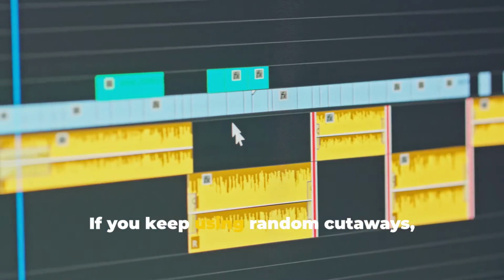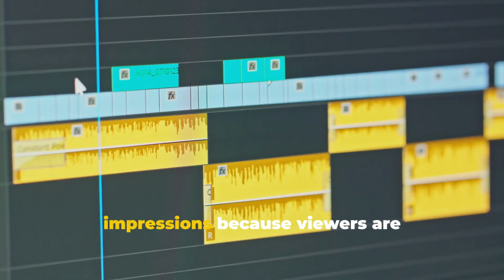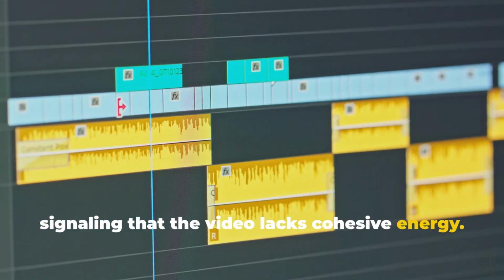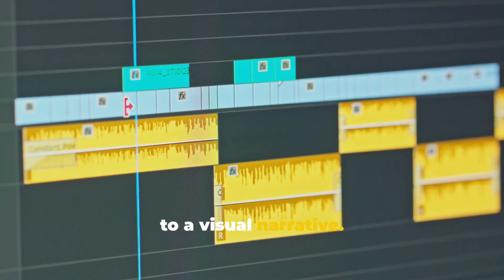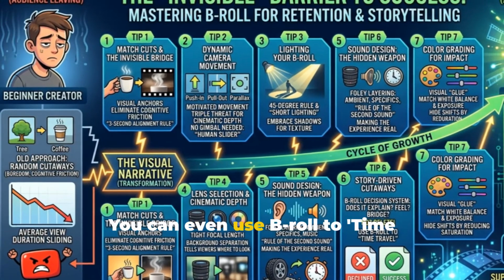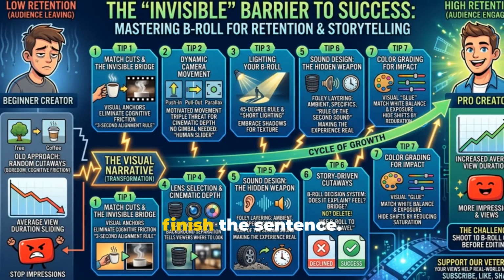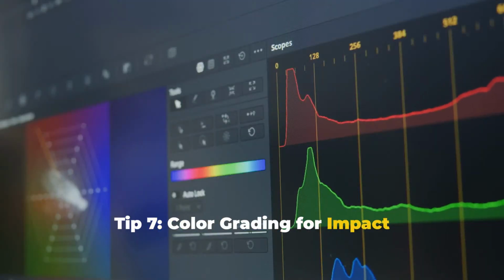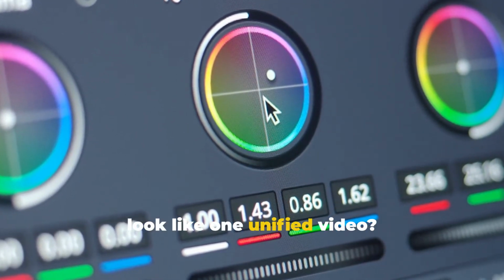B-Roll Masterclass 7 Tips to Make Your Videos Cinematic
Want to transform your flat, amateur footage into a polished, high-budget cinematic masterpiece? In this breakdown, we reveal 7 actionable B-roll tips that will immediately elevate your video production quality and double your viewer retention.

Whether you're struggling to keep viewers engaged, looking for high-converting video editing techniques, or trying to master camera movements—this guide covers everything you need to know about B-roll.

B-Roll Basics: What is B-roll and why is it the secret sauce to cinematic storytelling?

Pacing & Framing: How to shoot dynamic B-roll that hooks your audience instantly.

Lighting & Lenses: Simple setups for getting sharp, professional B-roll shots on any budget.

Editing Tricks: Sound design and seamless transitions that keep viewers glued to the screen.
Target Keywords:
B-roll explained, cinematic video tips, how to shoot B-roll, video editing for beginners, improve viewer retention, YouTube SEO for creators, cinematic video production, b-roll camera movements